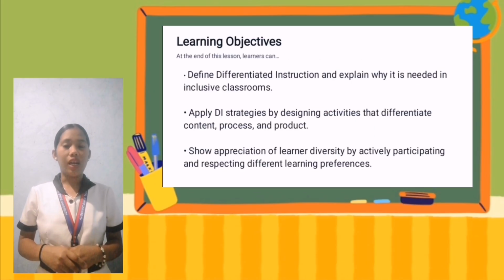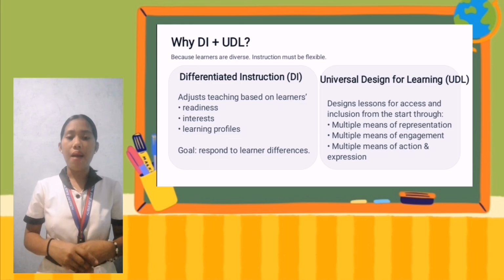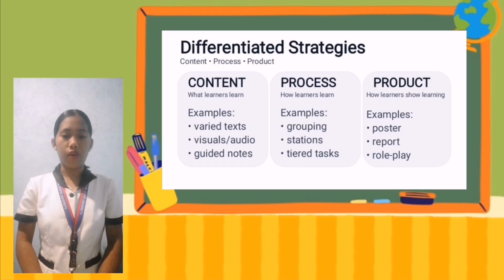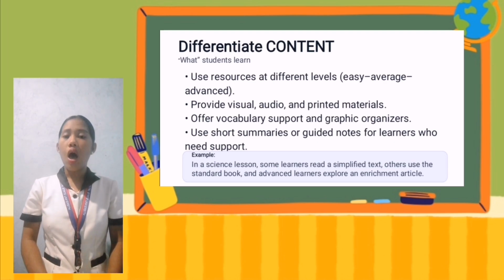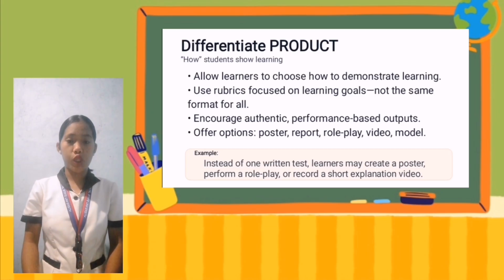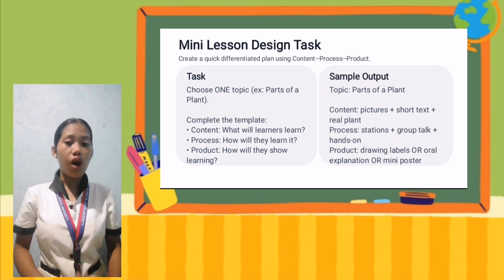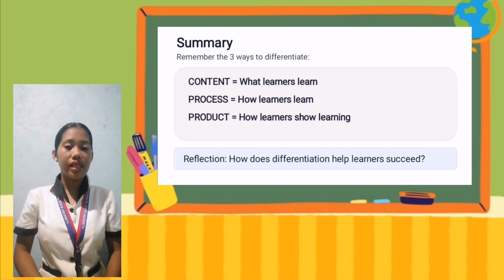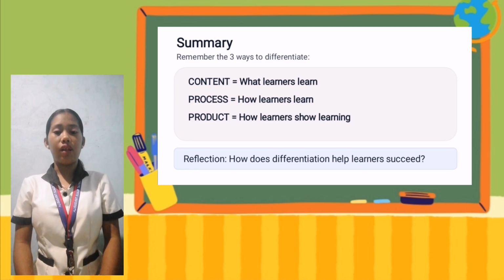PRE- RECORDED VIDEO IN ED204 (Foundation of Special and Inclusive Education)